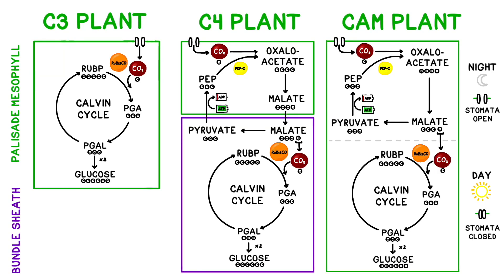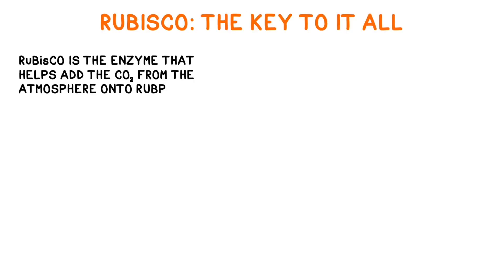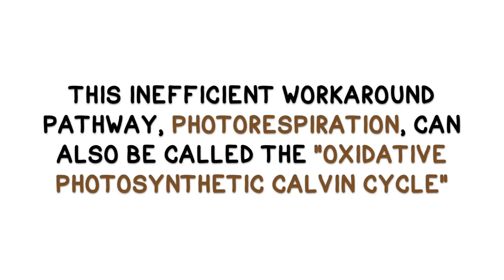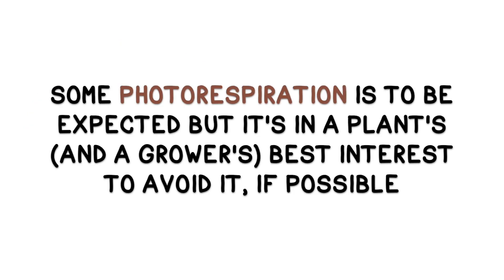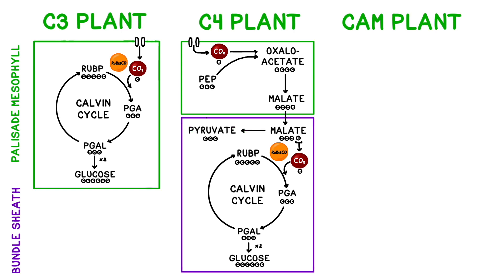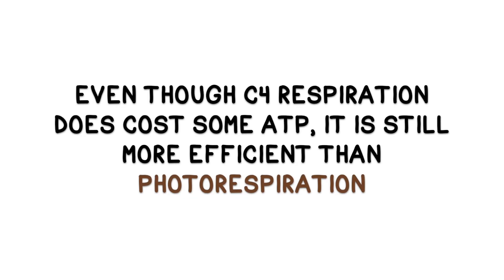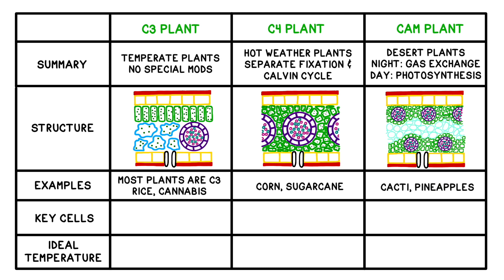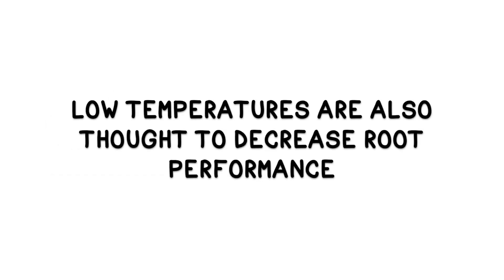C3, C4 and CAM Plant Photosynthesis & Photorespiration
C3 Photosynthesis, C4 Photosynthesis and CAM Photosynthesis are all related, but have some critical differences. This video compares and contrasts them, and explains how C4 and CAM photosynthesis help plants to avoid the wasteful process of photorespiration. It also covers C3 C4 and CAM leaf anatomy, example plants, key cells, and the ideal temperature range for each plant type. Finally, the video covers practical applications for using this information in your research or business in order to optimize crop yield.

C3 Photosynthesis (considered the standard) is highly efficient, so long as an ample supply of CO2 is available. However, the C3 Calvin Cycle uses an enzyme known as RuBisCO, which is prone to binding to oxygen under certain conditions, particularly if the weather is hot. This triggers an extremely inefficient process called photorespiration; the plant can still photosynthesize but only at a reduced rate of about 75%. In addition, the process produces waste, and costs more ATP. C4 and CAM Plants are specialists at avoiding photorespiration, and have a number of useful mechanisms and structures for doing it. Both specialized processes cost ATP, but they are still far more efficient than photorespiration.

C4 plants split the process of carbon fixation and the Calvin Cycle into two separate cells; palisade mesophyll and bundle sheath cells, respectively. This keeps RuBisCO from coming into contact with oxygen. C4 Plants also have Kranz anatomy, where the palisade mesophyll cells and bundle sheath cells are close together to facilitate this process.

CAM Plants collect CO2 at night when the air is cooler and having stomata open is less risky. They "fix" CO2 into malate or other organic acids, which are stored until the next day. The acids are then split into carbon dioxide, which feeds the Calvin Cycle, and pyruvate which is re-invested to keep the nighttime fixation process going. CAM Plants also store water when they have a chance, usually in structures called aquiferous parenchyma.

This information can be highly useful to anyone attempting to grow crops; matching the crop to the local environment is essential in order to maximize yield. If the plants are to be grown in a greenhouse, first priority is to ensure water and sunlight, second priority is to optimize the temperature to the plant type, and third priority is to consider supplements such as CO2 in order to boost the rate of photosynthesis and minimize photorespiration.

0:00-0:19 Introduction
0:19-1:07 Photosynthesis and Carbon Fixation Overview
1:07-2:22 C3 Photosynthesis & RuBisCO
2:22-4:00 What is Photorespiration?
4:00-5:00 Relationship between Photorespiration and Temperature
5:00-7:24 C4 Photosynthesis
7:24-8:37 CAM Photosynthesis
8:37-9:35 C3 C4 CAM Leaf Structure and Anatomy
9:35-10:35 Practical Application: Optimizing Setup
10:35-11:57 Limiting Factors to Photosynthesis
11:57-14:04 Cost-Benefit Analysis of Adding CO2